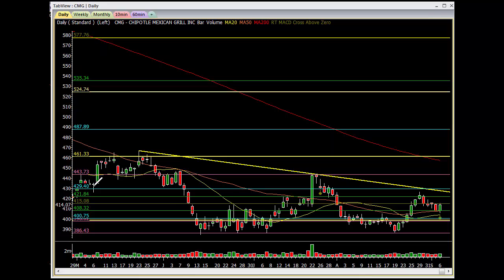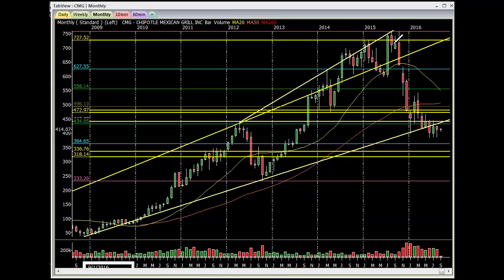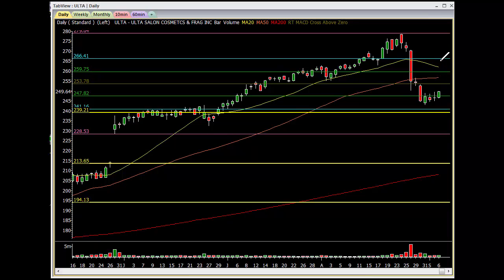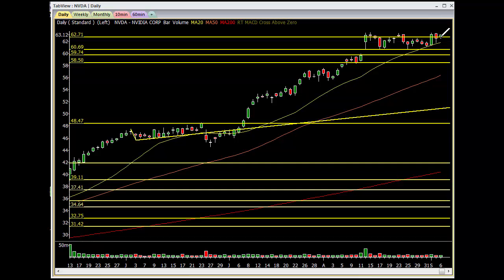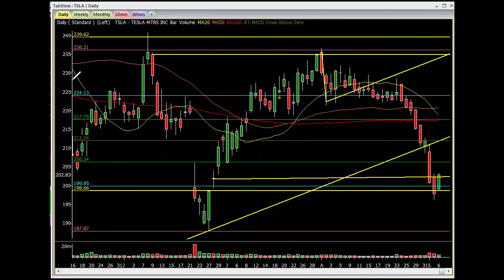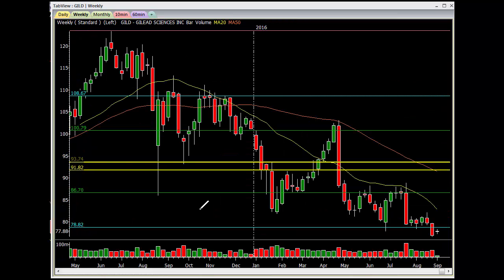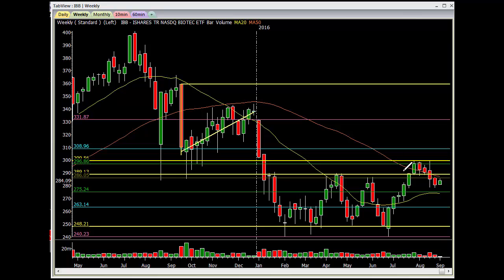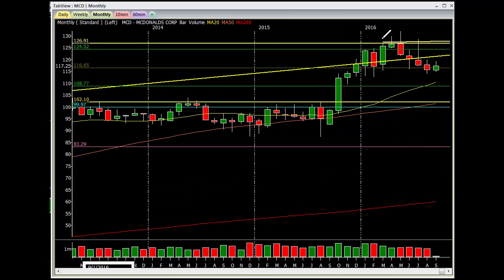$CMG $ULTA $NVDA $TSLA $GILD $IBB $MCD 9 6 16